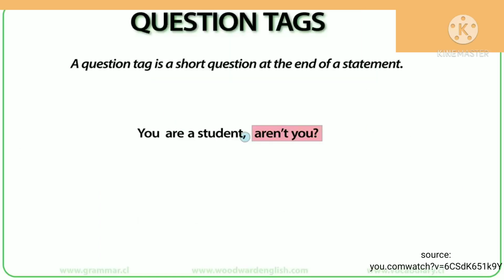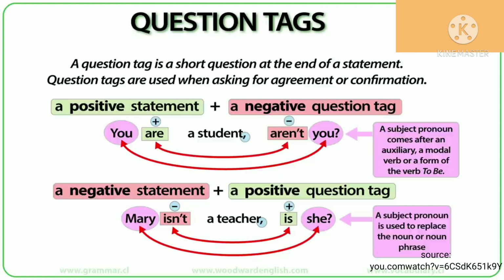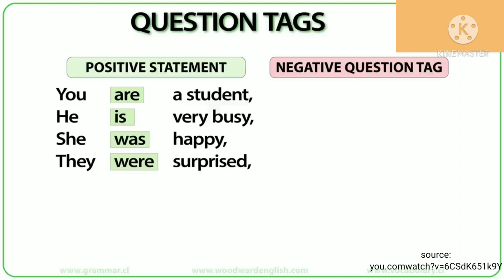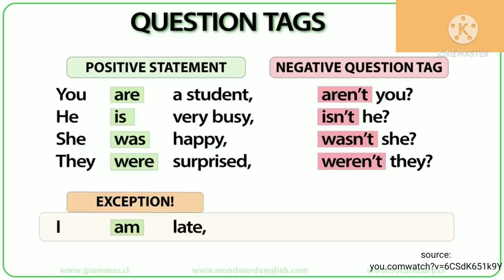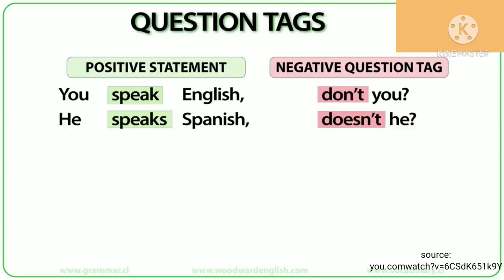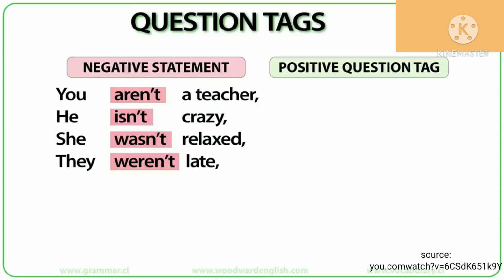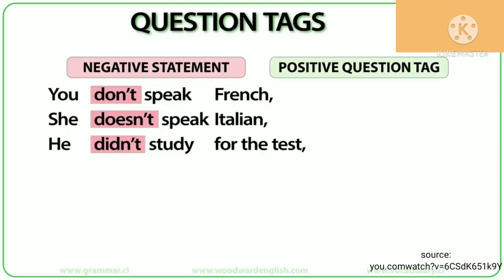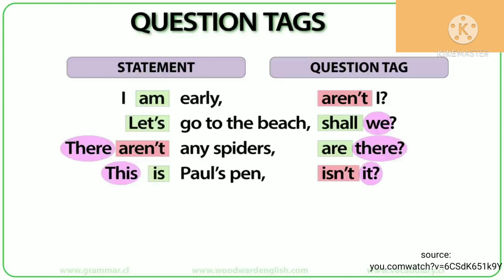QUESTION TAGS,,,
Materi Intermediate grammar for my class